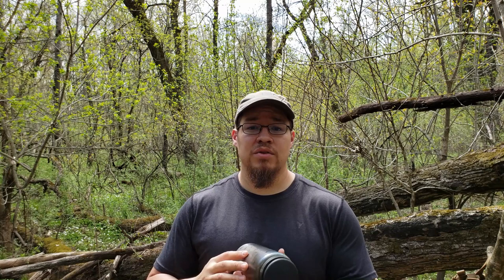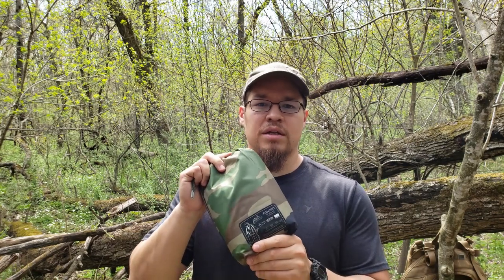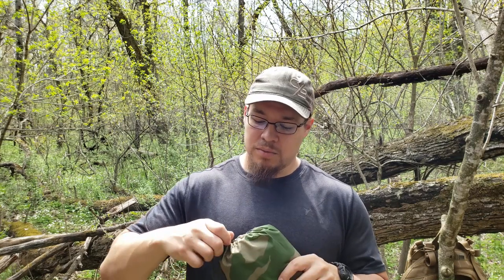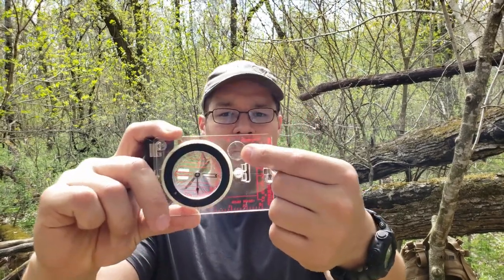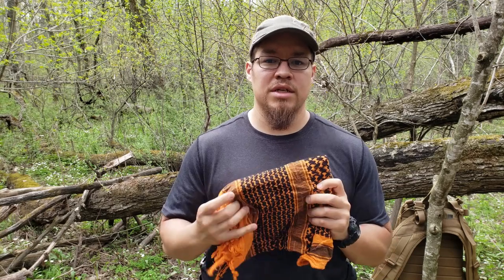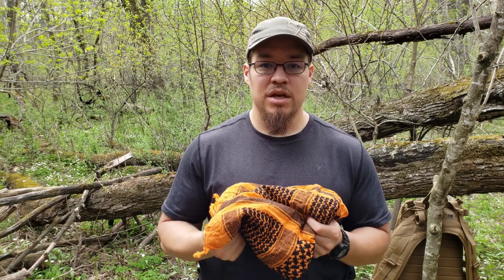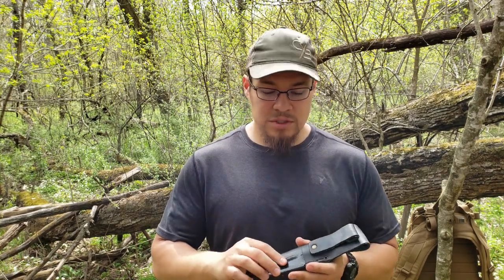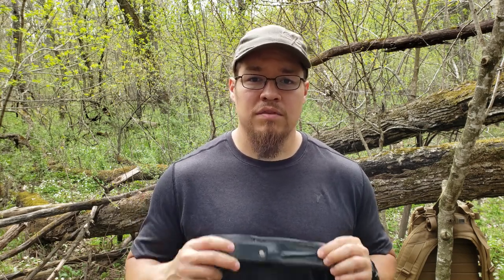Minimalist 10 Piece Survival Kit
Taking a look at a minimalist 10 piece survival kit, that forms the basics of any loadout I take to the field. Not all encompassing by any means. But gives me enough options to cover my basic needs.

Mora Garberg Carbon
Stainless Steel Nalgene
Ferro Rod
Gorilla Tape
Black Diamond Storm